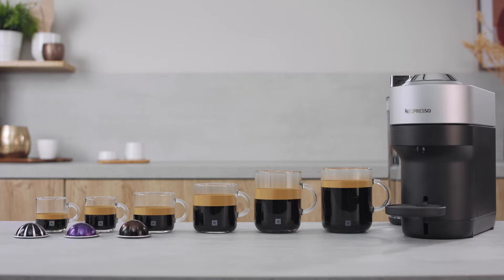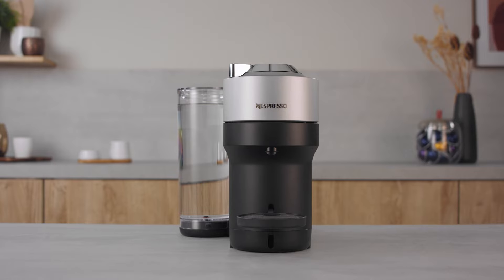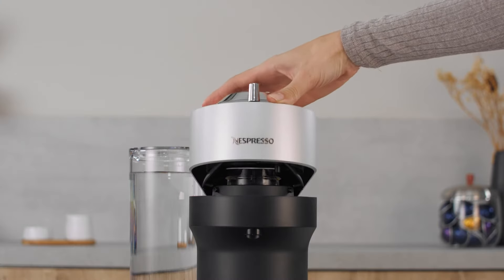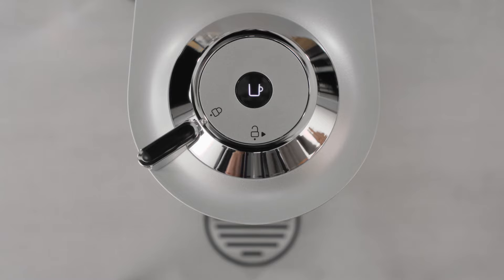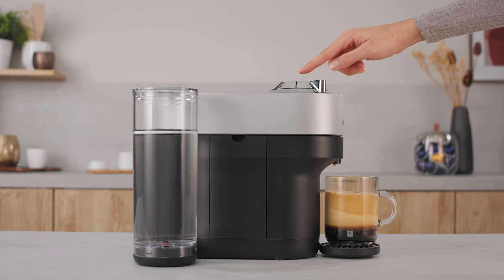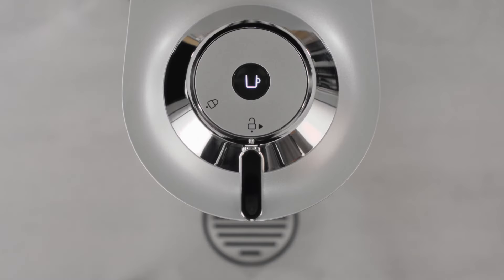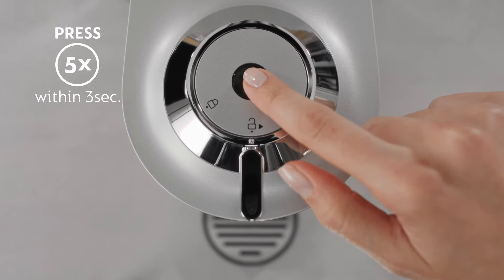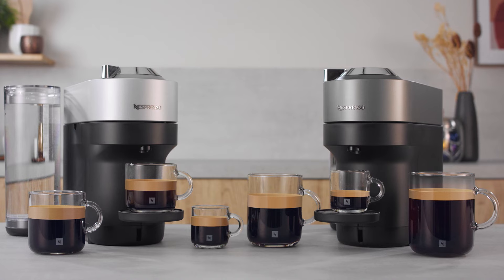NESPRESSO - VERTUO POP+ | MACHINE SETTINGS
Your step-by-step Nespresso tutorial on how to personalize your coffee volumes and how to reset your Vertuo Pop+ machine.